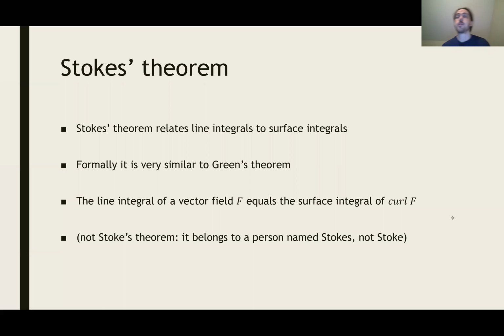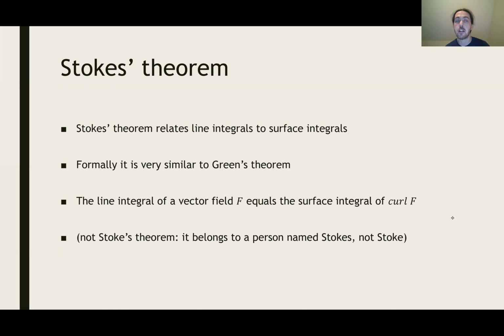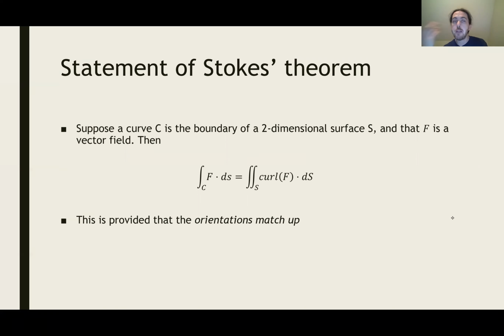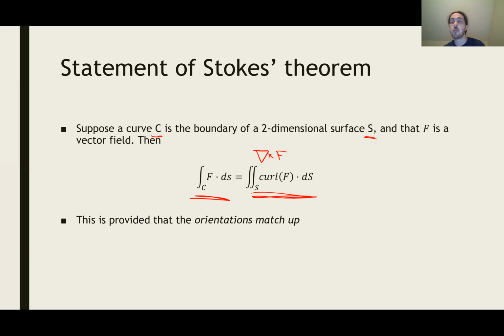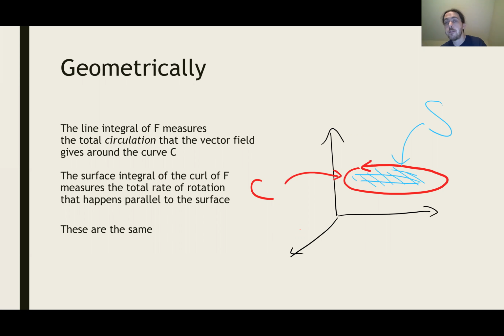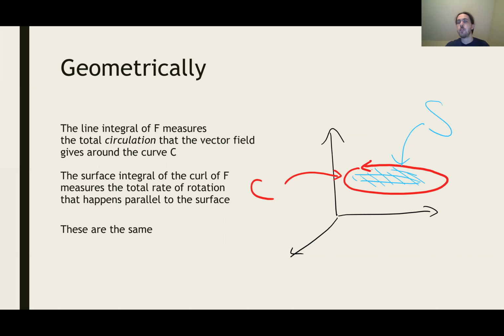Math 2374 Lecture 21B: Stokes' theorem